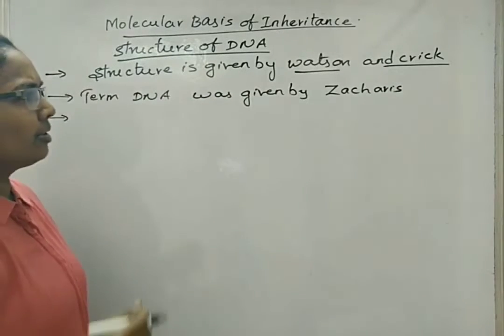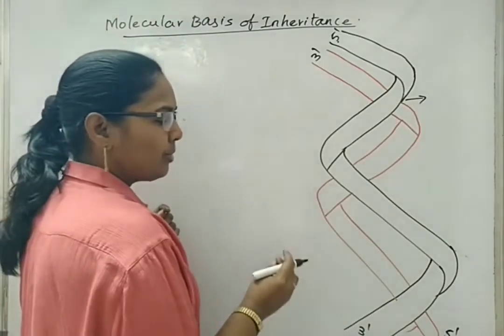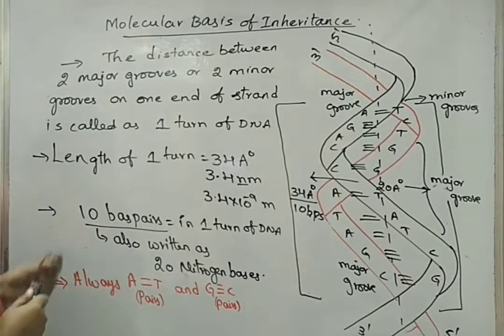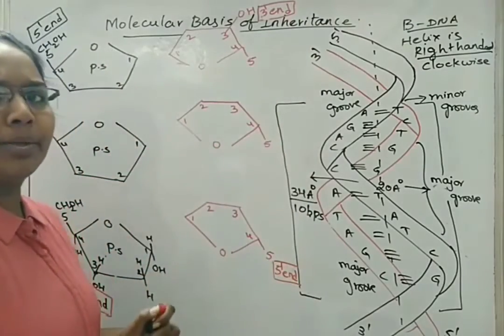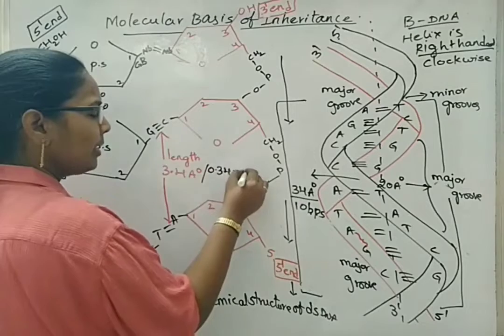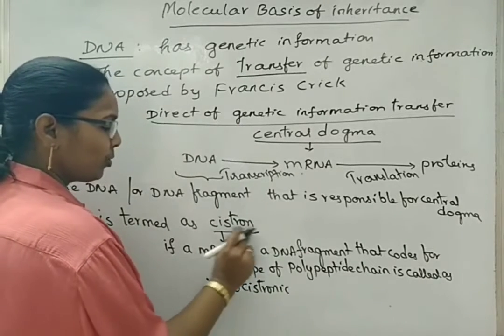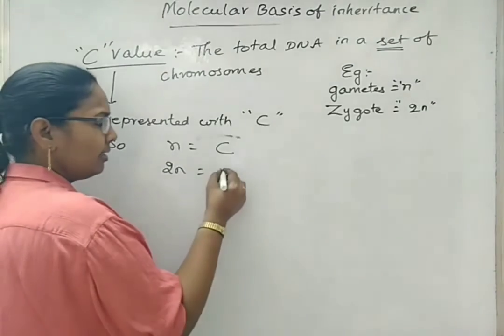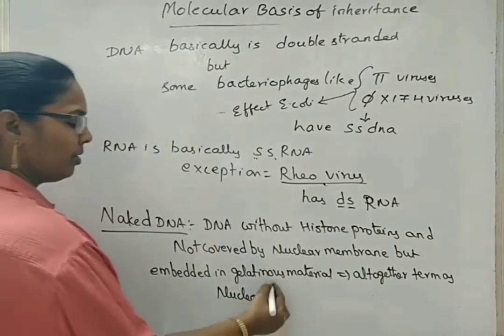Double Helix form of DNA, Part -2